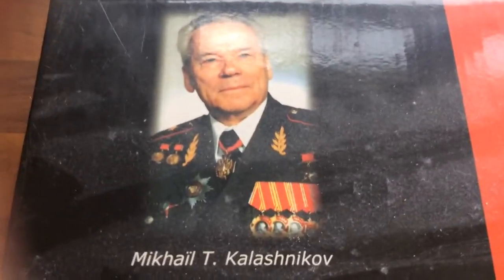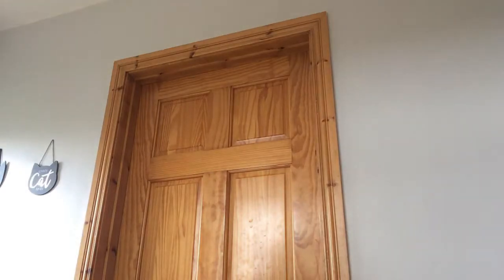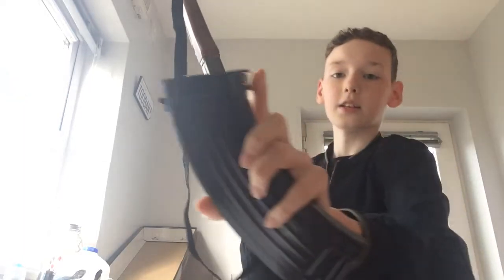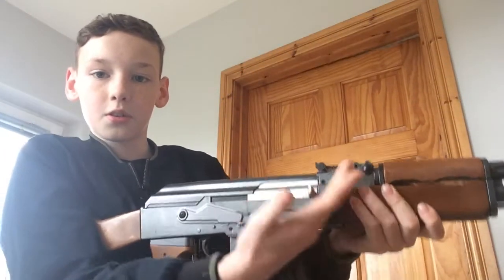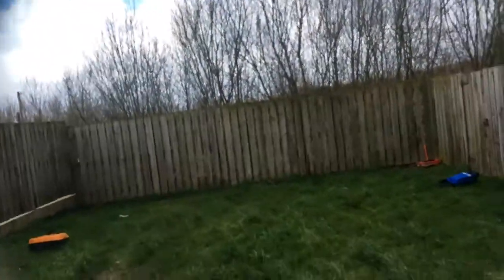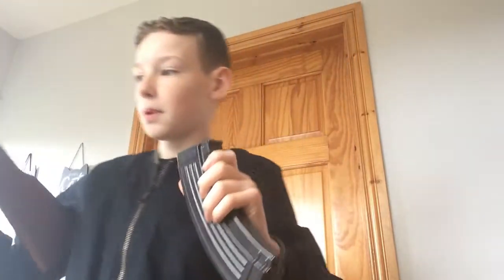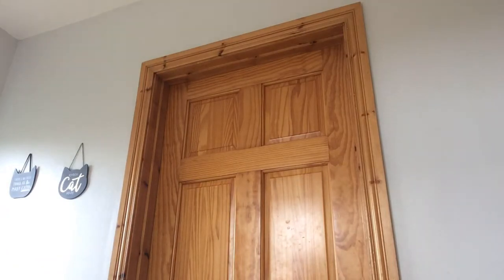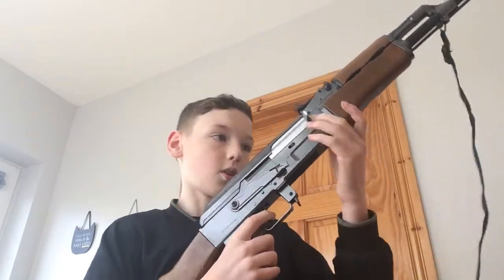AK 47 Kalashnikov WalkThrough